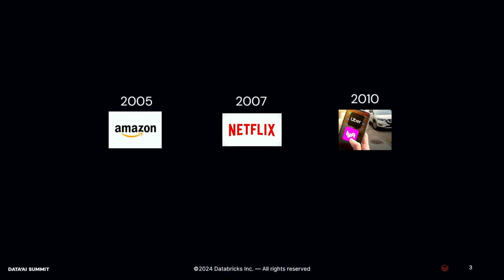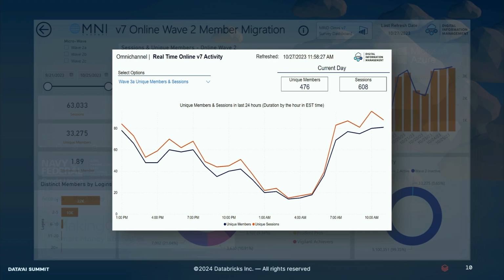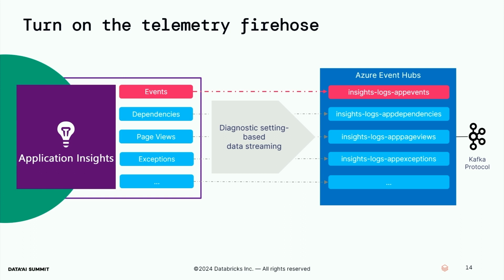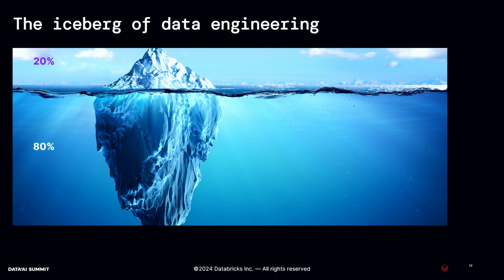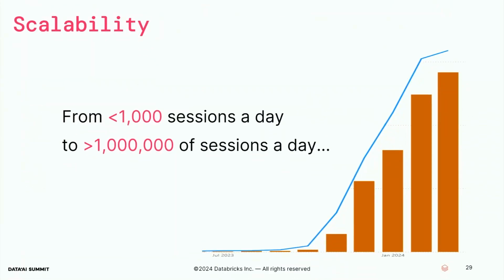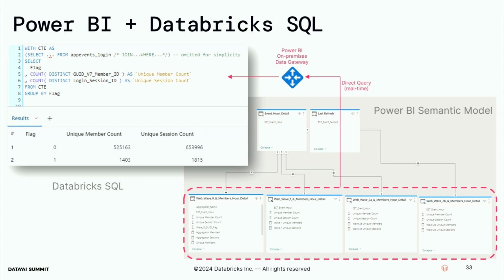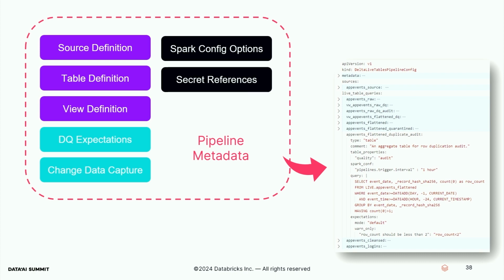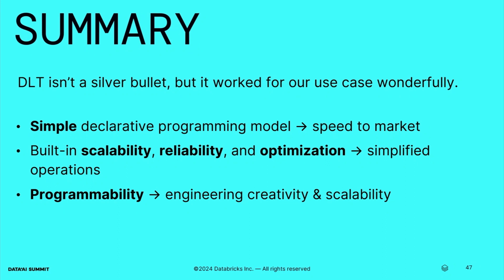Real-time Omnichannel Banking with DLT, DBSQL and PowerBI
Consumer-driven expectations push all customers to adopt real-time capabilities, and banking is no exception. Navy Federal Credit Union is a trailblazer in member personalization; a large part of this hinges on real-time capabilities. This talk will demonstrate how Delta Live Tables powers real-time analytics for Navy Federal's #1 priority, Omnichannel. We will show how data quality is applied to financial aggregator data as it streams in real-time, how pipelines autoscale to meet member volume, and how data is served in Power BI to users across Navy Federal. We will also describe the underlying technology in Delta Live Tables that enables these pipelines to scale seamlessly, in addition to observability features.

Talk By: Jian Zhou, Sr. Manager, Digital Data Engineering, Navy Federal Credit Union  ; Ricardo Portilla, Industry Principal - Financial Services, Databricks